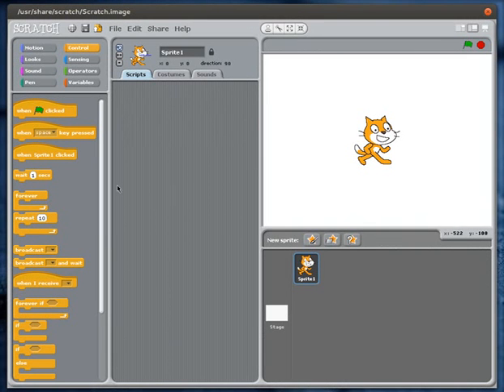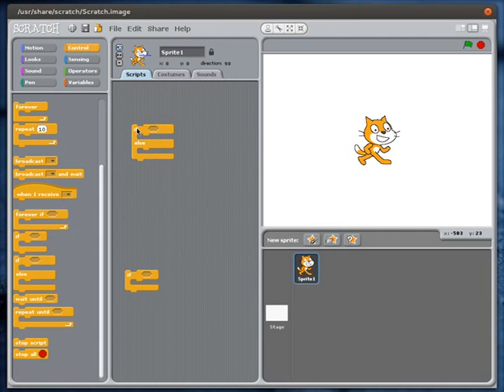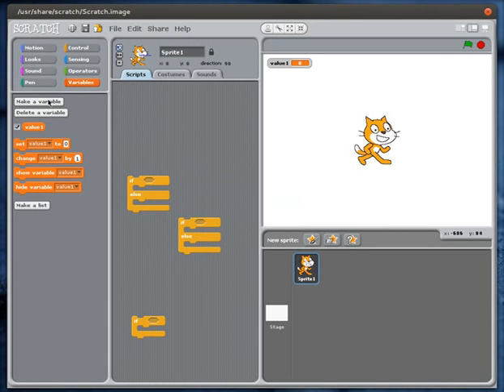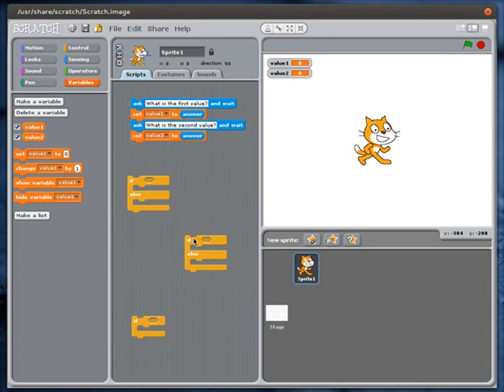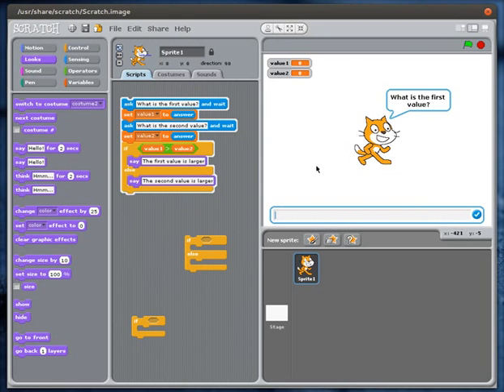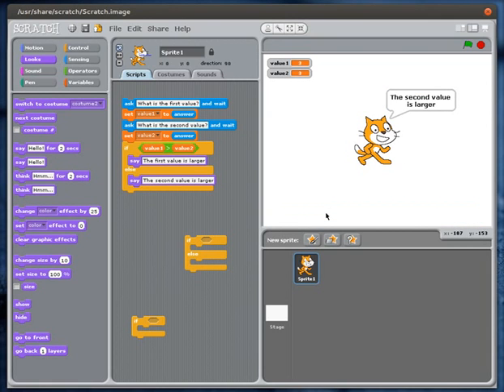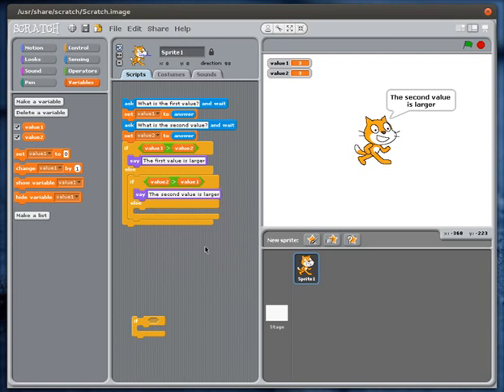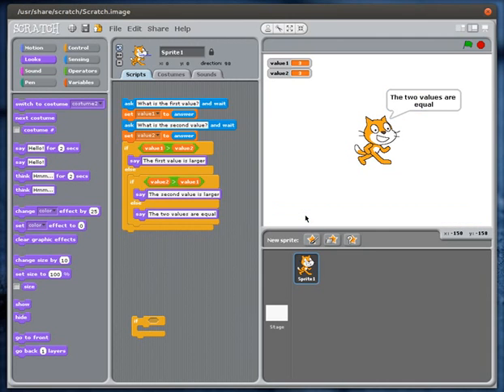Scratch - Selection 03 - Nested Decision Statements & Multiple Decision Paths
Scratch Programming Tutorial - Selection - Nested If/Else Statements